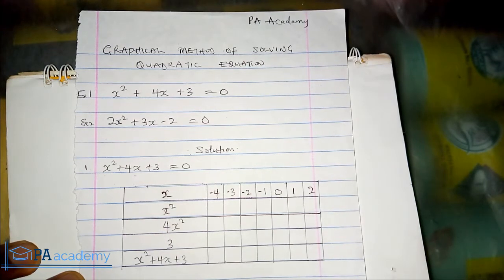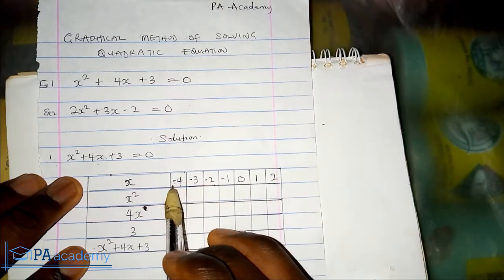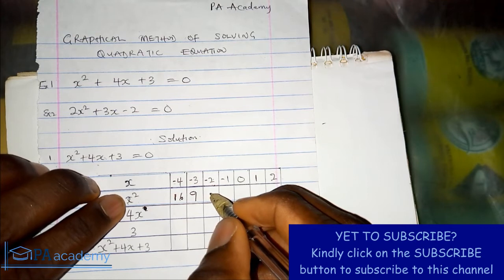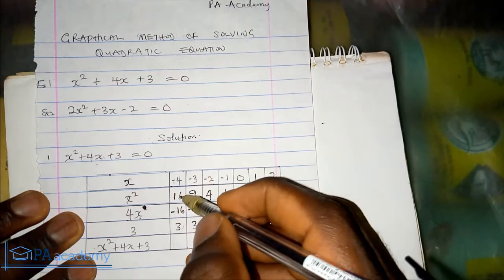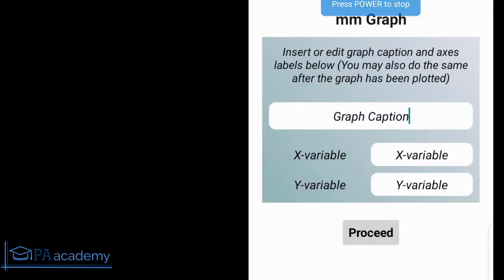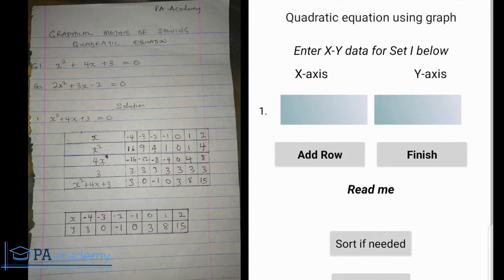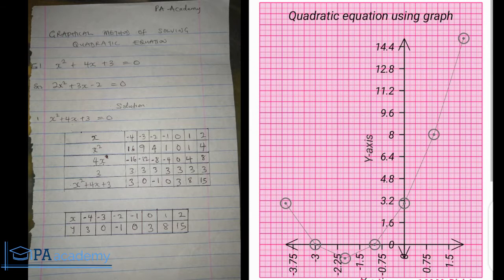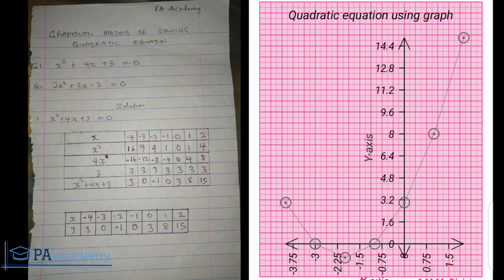QUADRATIC EQUATION Part 5b: Graphical Method of Solving Quadratic Equation | PA Academy